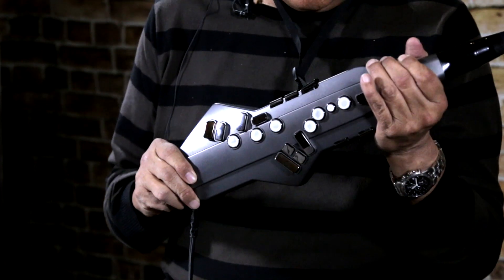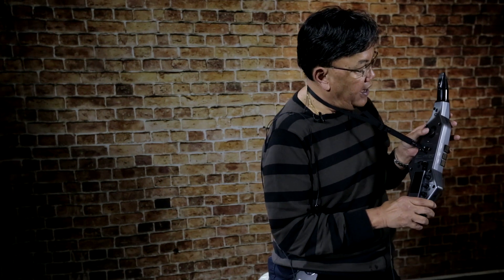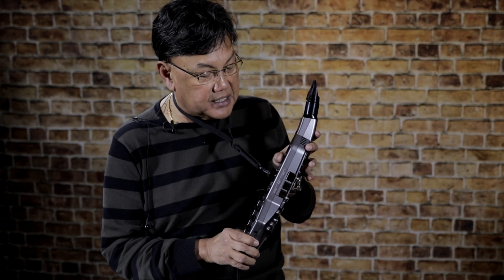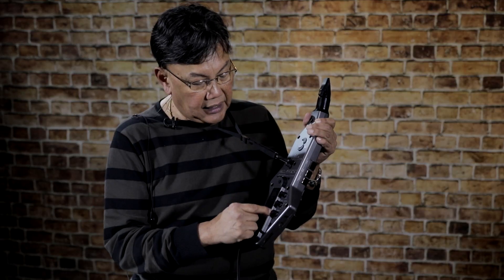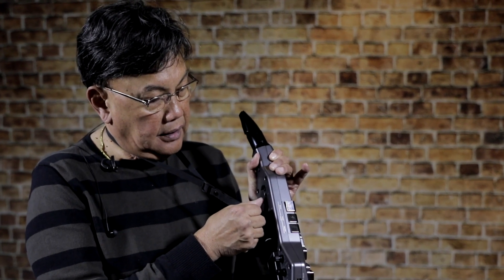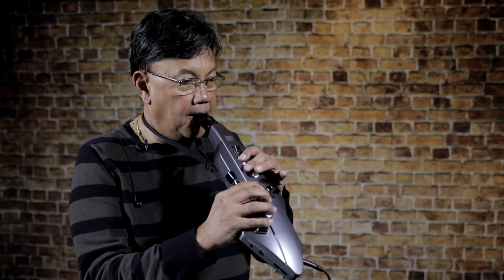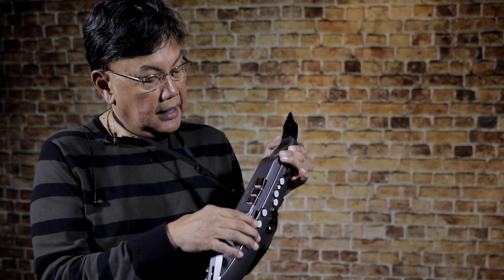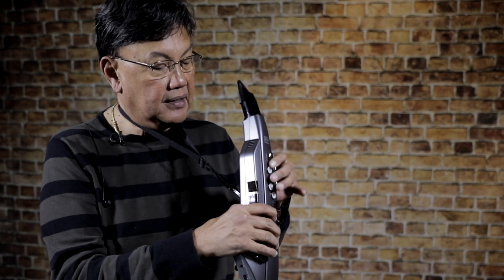Roland Aerophone GO - Walkthrough w/ saxophonist Andrew Oh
Saxophonist and music tutor Andrew Oh walks us through the features onboard the new Roland Aerophone GO!

Roland’s Aerophone GO is a versatile digital wind instrument. It has 11 expressive instruments on board, including a variety of saxophone sounds. You can play and practice wherever you like, thanks to battery operation and a built-in speaker. Wirelessly connect your smartphone and you can access extra sounds, play along with your favorite songs or start a group performance with up to 6 other friends!